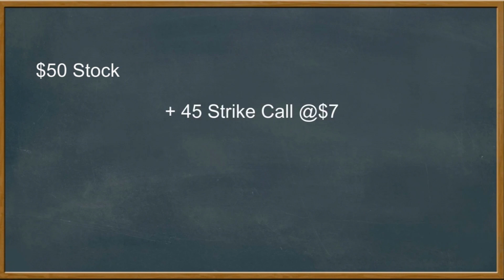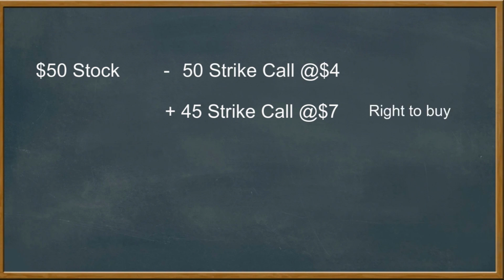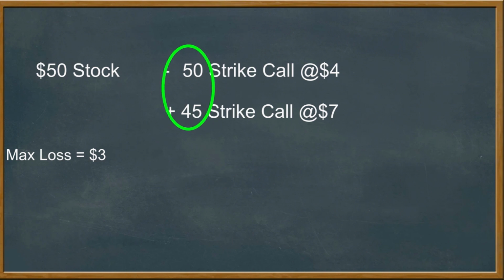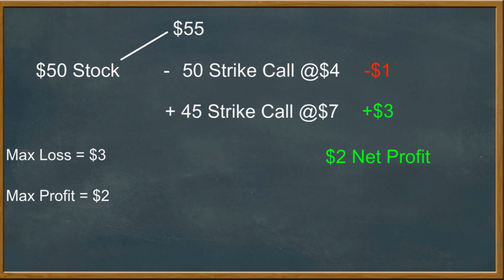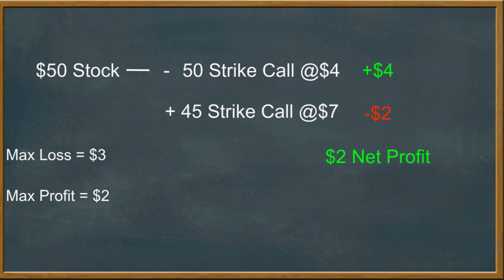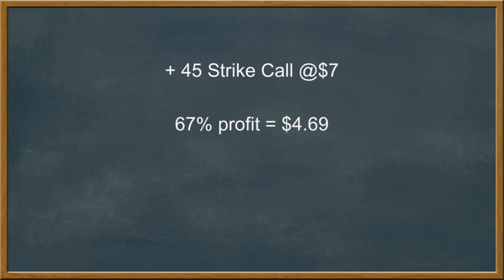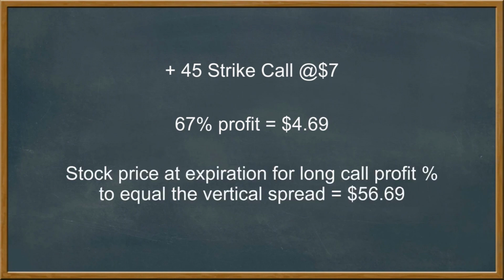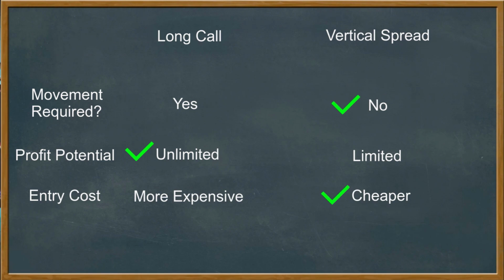What Is a Vertical Spread in Options Trading?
In this video, Joel introduces the "vertical spread," a flexible options strategy that can be used either aggressively or more conservatively. He covers some basics to help you get started.

0:35: What is a vertical spread?
0:50: Long call option
1:20: Short call option
1:40: Vertical spread max profit and loss
2:05: Choosing strike prices
2:20: Dissecting the vertical spread
4:25: Trade outcomes
4:50: Long call vs vertical spread